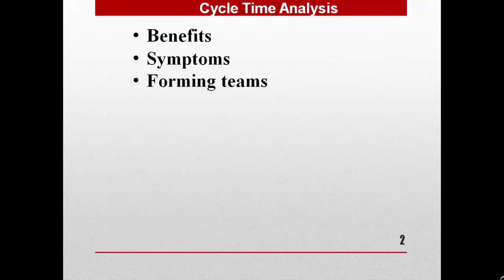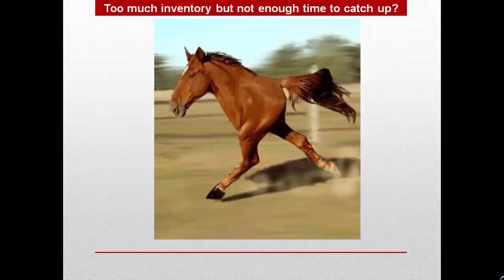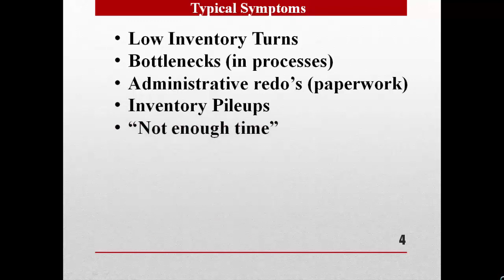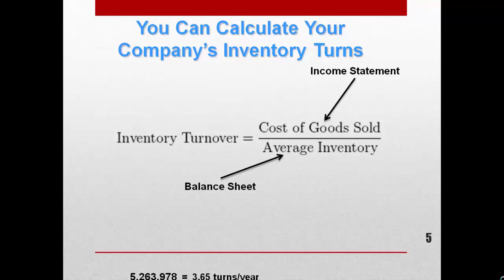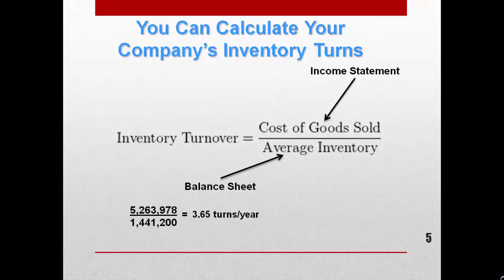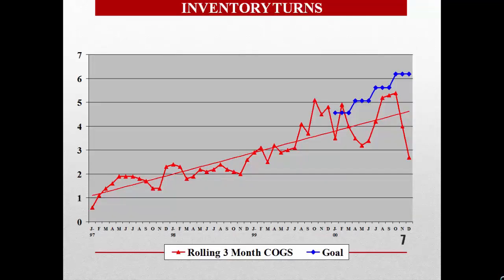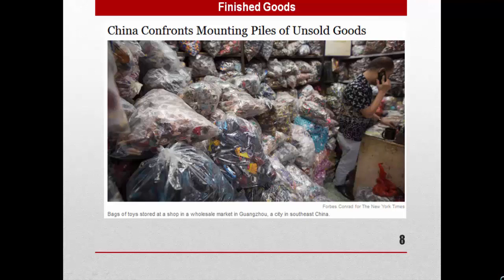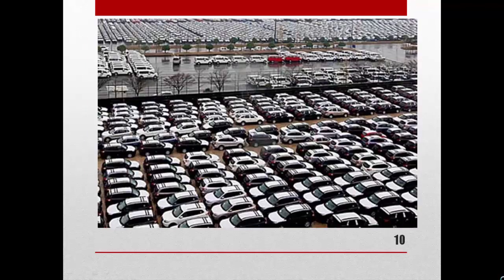Webinar On Cycle Time Analysis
Description

Companies need to add a critical measure of success to their operational analysis package.  They need to understand and calculate inventory turns and to use that data to drive rapid throughput from receiving to shipping.  Stacks of inventory at any stage in the process represent large financial losses.
A focus on improving cycle times simply means that the time from material receipt to receipt of the check for the work done is greatly reduced.  Japanese automakers consistently achieve inventory turns in the neighborhood of 125 per year while most American manufacturers achieve an average of 3 inventory turns per year.  Quite simply, this means the company costs, quality, ability to deliver on time and other critical company measures are not where they should be.
Bring your suppliers closer, cut confusion on their delivery dates and your receipt dates.
This cycle time analysis webinar is intended to help companies save the money wasted by holding large incoming, in process and final goods inventories.
Employees at all levels can learn to participate in making companies successful if they have the correct tools at their disposal.  Complex management heavy systems often get in the way of smoothed production and process flows.  A simple introduction to cycle time analysis allows all employees to quickly grasp the intent and benefits of working through all receiving, in-process and shipping areas to simply identify and attack inventory stacks, easily understand why they are occurring and collectively eliminating them while establishing balanced production operations.
The webinar describes how to measure inventory turns, establish cycle time reduction teams and how to smooth throughput at all process steps.  The result is improved quality, lower carrying costs, rapid response to the customer changing demand, and employee commitment to relatively easy company success.
Cycle time analysis is a simple tool to help all company players get on board with helping make the company successful and their own jobs easier.  Companies cannot afford not to understand the concepts.

Who will benefit:
• Upper-level operations management at both the corporate and facility levels
• Functional managers, directors, and supervisors
• Quality and process engineering personnel
• Selected internal personnel with leadership potential
• U.S. and international manufacturers
• Purchasing and operations managers
• Operational level personnel